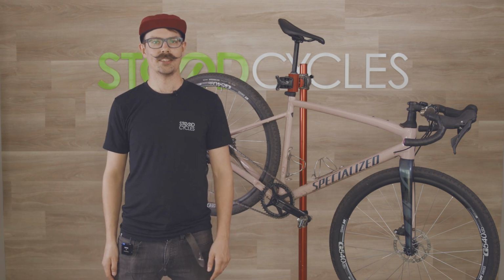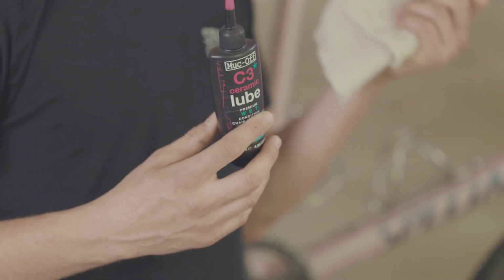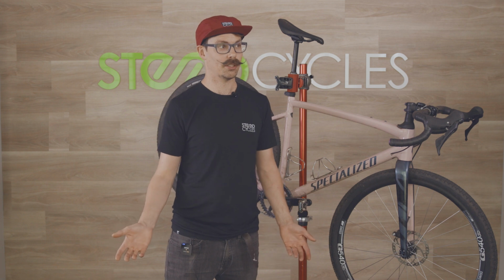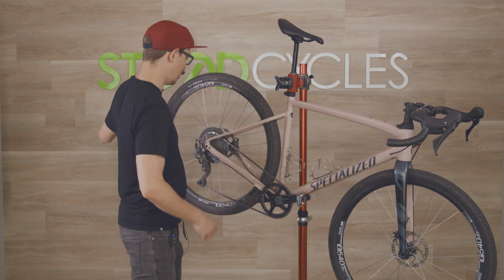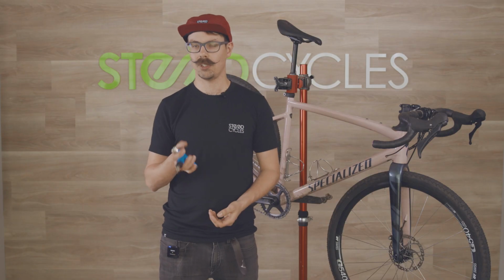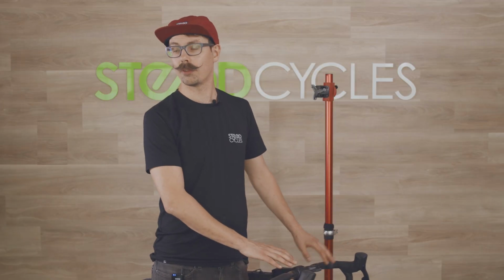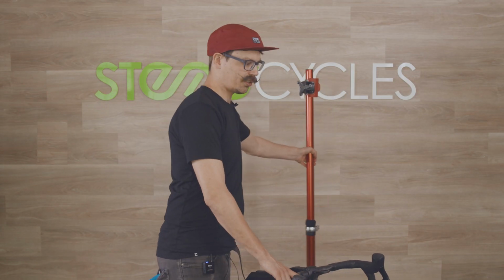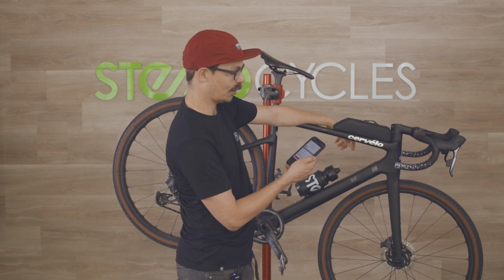Maintain Your Bike Like a Pro With These Simple Tips!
Take bike maintenance into your own hands, follow the tips in this video for some basic but highly effective maintenance tips to keep your bike in tip top shape!

1. Tire pressure - check your tire sidewalls for the recommended pressure. Check your tire pressure every ride, but don't be afraid to experiment with your pressure to find something that works for you
2. Lube your chain. Every ride. Lube the chain rollers only - do not lube cassette sprockets or chainrings, and wipe the excess lube off with a rag, every single time.
3. Bolt check - use a simple set of allen keys (or torx where necessary) to check that all bolts are tight. Do not tighten bolts further if they are not loose. Use a torque wrench to ensure correct torque on critical components such as stem, seatpost clamp etc.
4. Drop test - drop the bike from roughly 1" off the ground to check for any loose bolts that may be rattling. If you hear a rattle, search for the loose bolt and tighten, ensuring correct torque if applicable.
5. Headset - grab your front brake and rock the bike back and forth to check the headset is tight. A loose headset can cause damage to frame, fork, or bearings. If you detect play in the headset, loosen the stem pinch bolts, tighten the top preload bolt until the headset is snug, then re-torque the pinch bolts.

Tools used in video:
Park Tool AWS-10 folding hex wrench set: